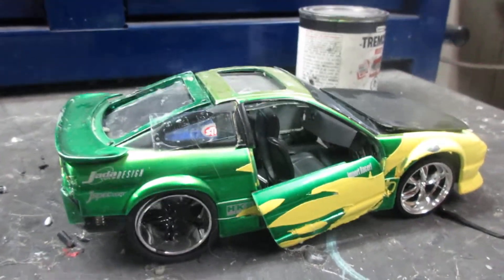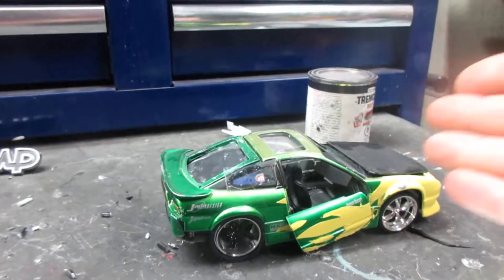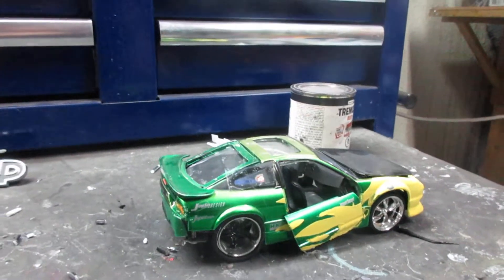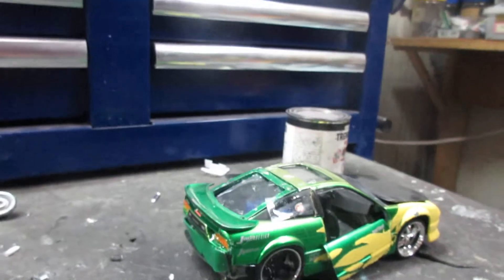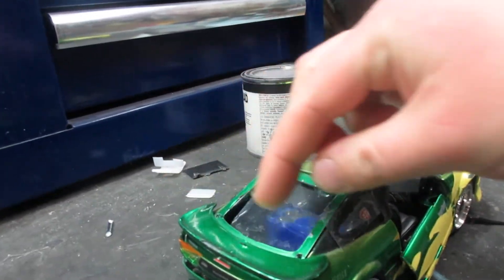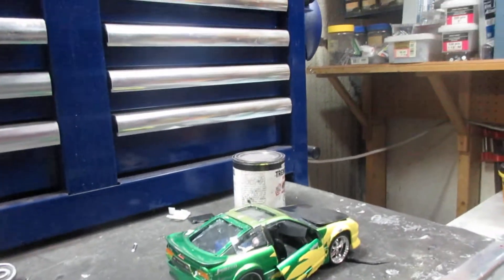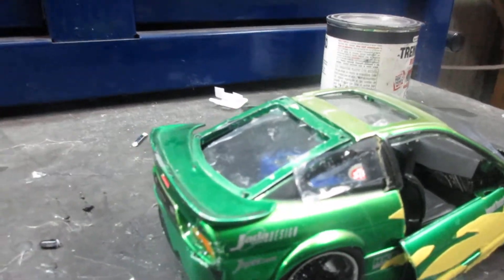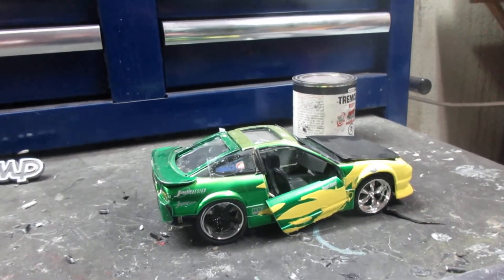the foxbody of the tunner world the 240sx